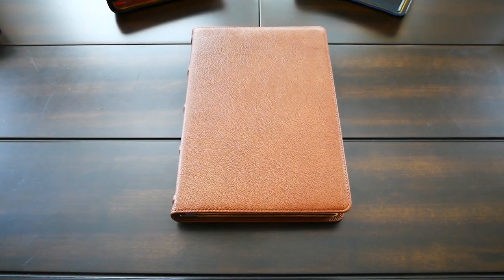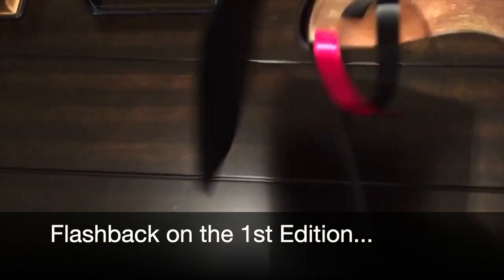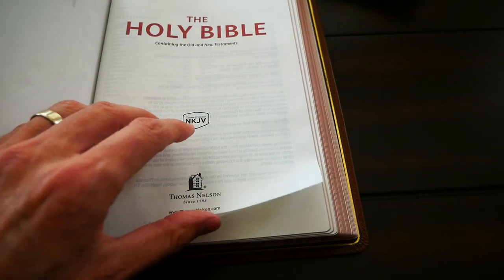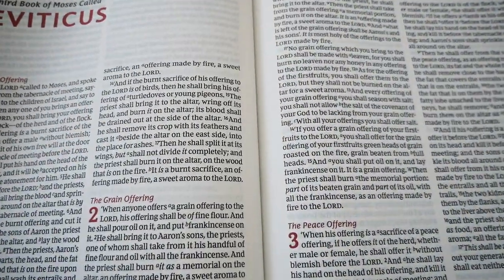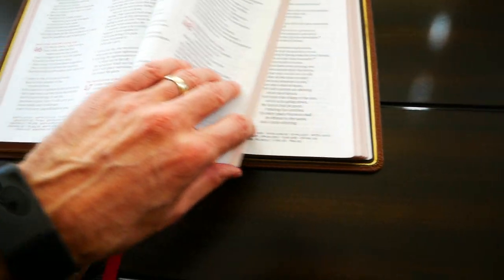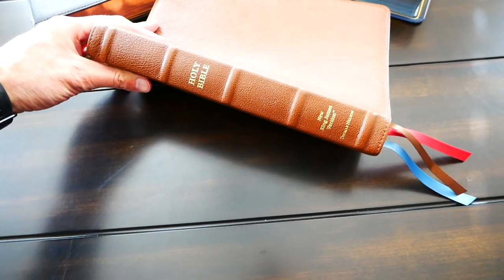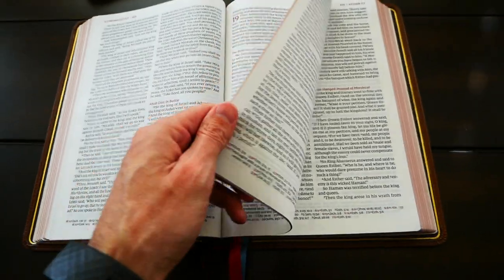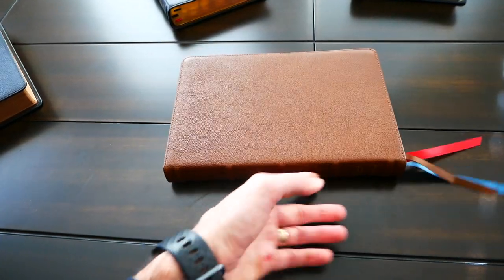Thomas Nelson NKJV Thinline Reference Bible in Brown Goatskin | Premier Collection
Review of the new Thinline Premier by Thomas Nelson in Brown Goatskin. Awesome Bible!

Pastor Daniel Gouveia